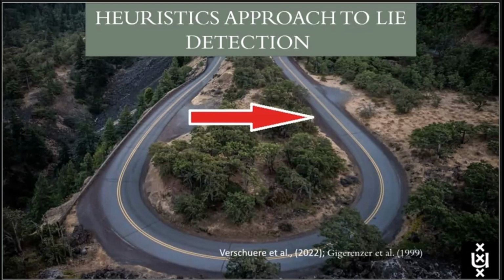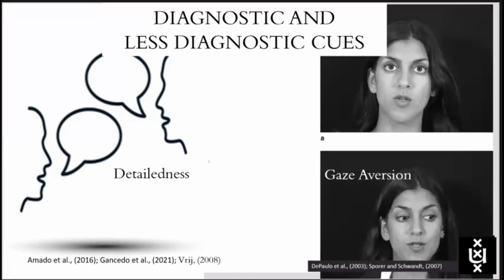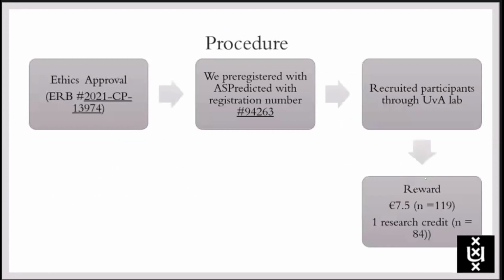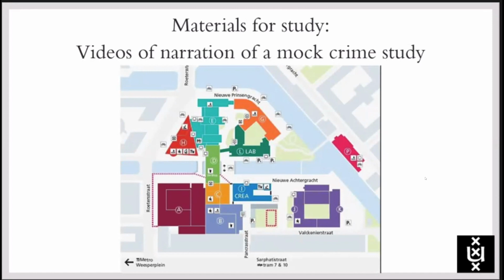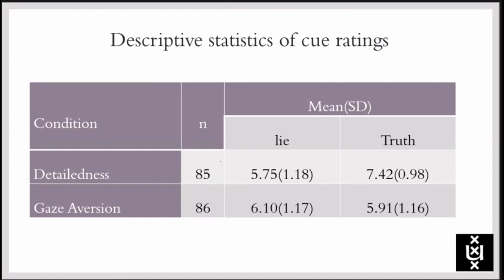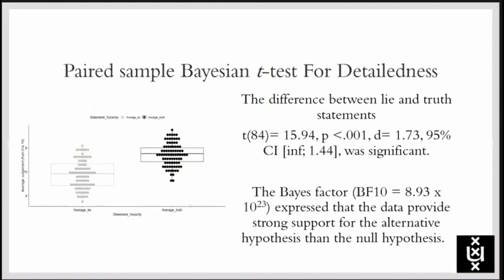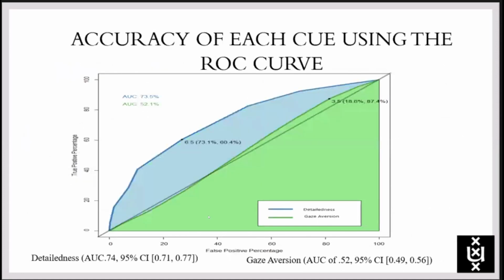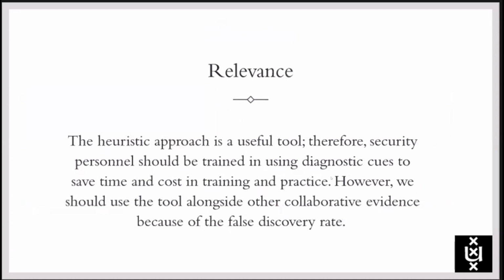Obed Appiah & Bruno Verschuere – Simple but diagnostic: Diagnosticity is the basis for the...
Decepticon 2022
Obed Appiah & Bruno Verschuere – Simple but diagnostic: Diagnosticity is the basis for the Heuristic approach to lie detection